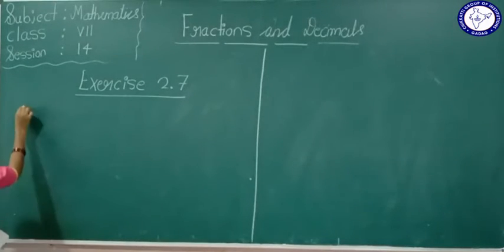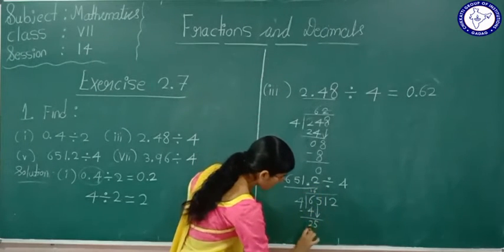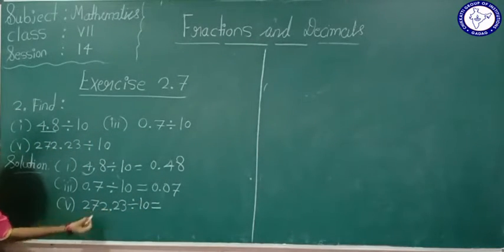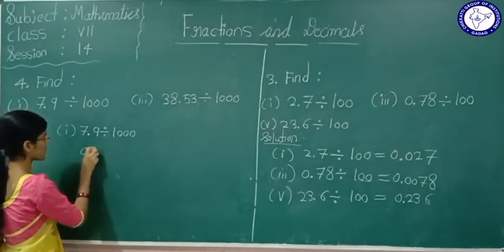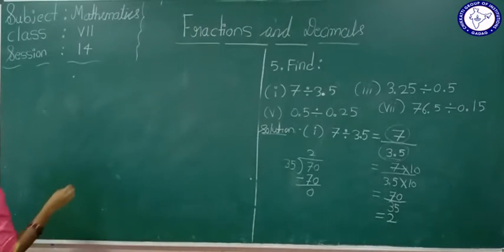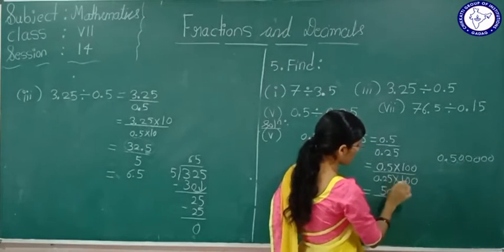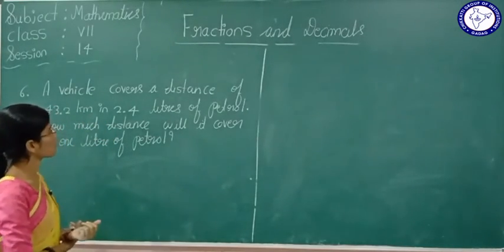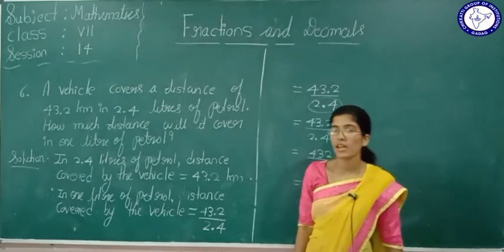CLASS 7 (EM) | MATHS | FRACTIONS AND DECIMALS | SESSION 14